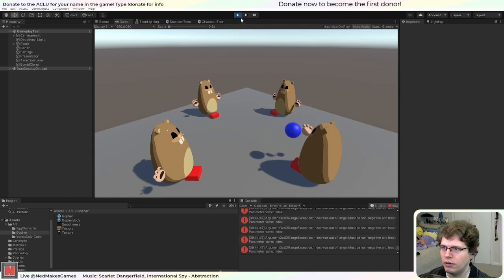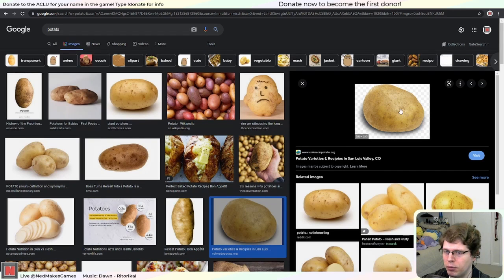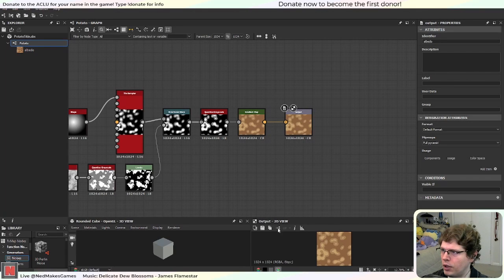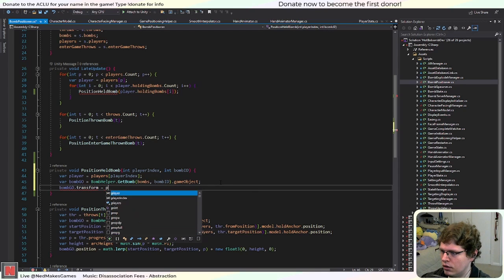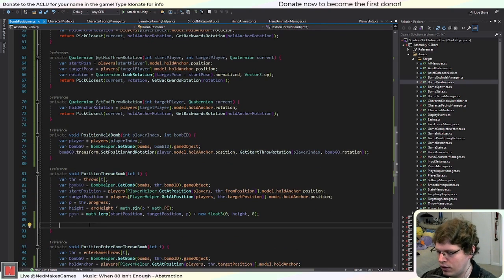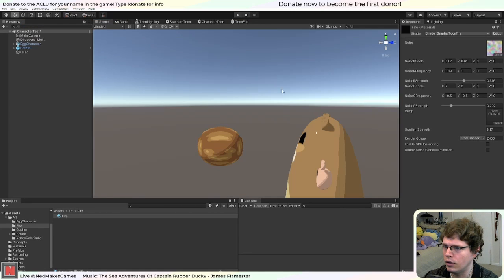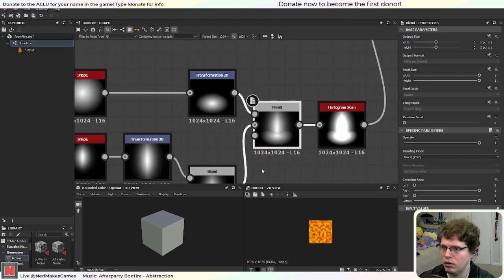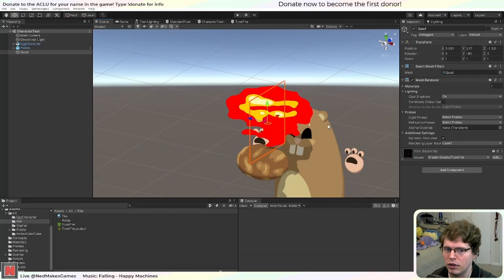Hot Potatoes and Toony Fire! Hot Bomb 8 | Unity Game Dev Livestream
This was streamed live on my Twitch channel, on September 10th 2021. I'm live Monday, Wednesday and Friday at 10 AM US Eastern Time. I'd love to see you there!

• Mario Party is a trademark and copyright of Nintento